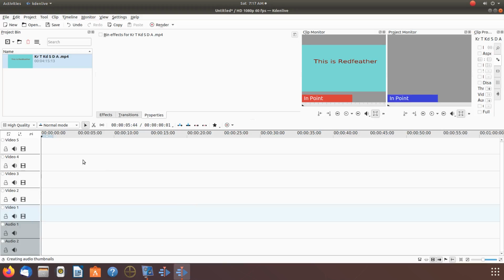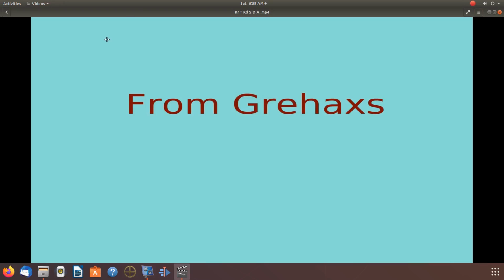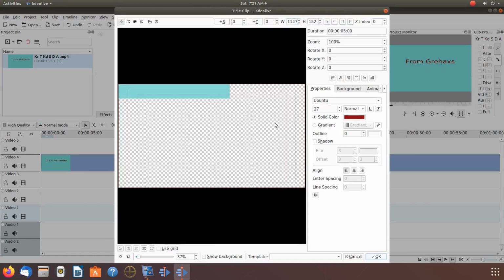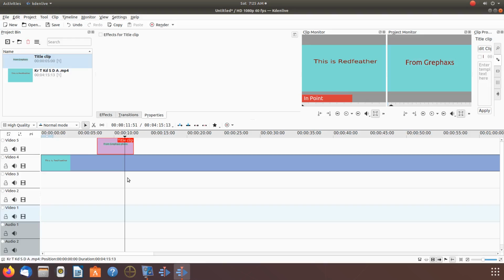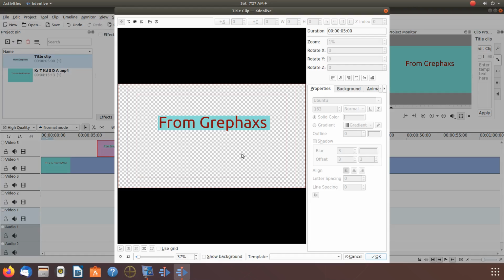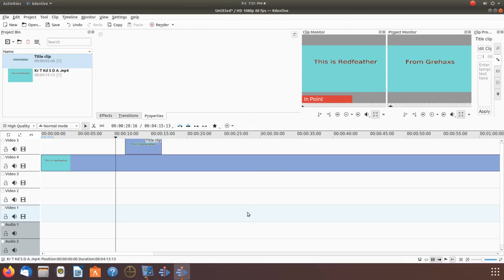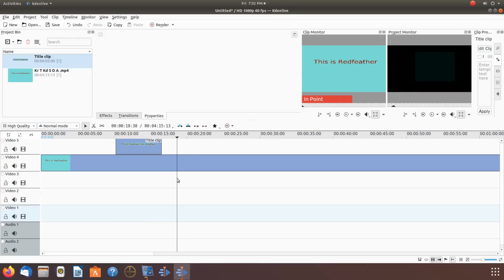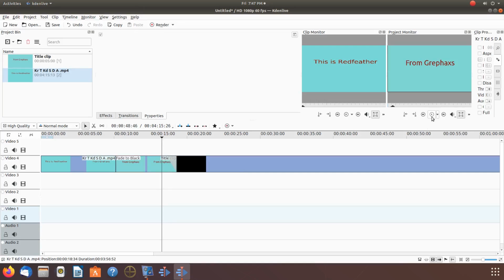Kdenlive How To Coerrect Spelling Error With Difficult Background Color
Subject    : Kdenlive correct spelling error and match difficult background color .

Objective : Show how to match a difficult background color using Linux
screenshot and how to correct a spelling error using Kdenlive add title clip .
Secondary objectives show how to import the Linux screenshot into the Kdenlive
add title clip .
Show how to put a check mark into the show in background so as to see the timeline
show how to add new text and make necessary adjustments like size and placement
and color .
Show how to utilize the edit add title clip feature and use the color selector and
how to solve the same problem if you have a fade in place .

Utilities